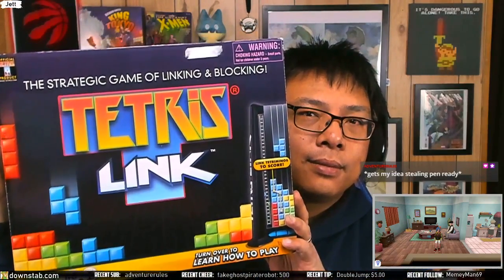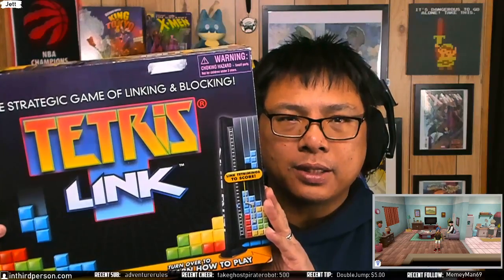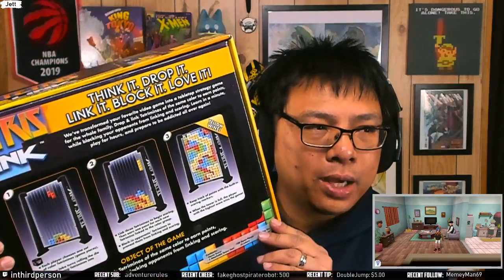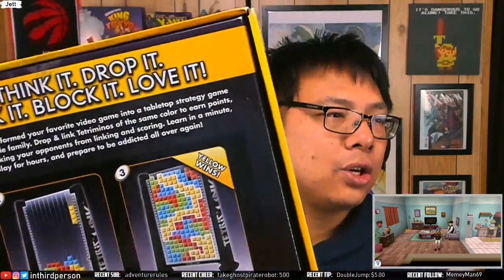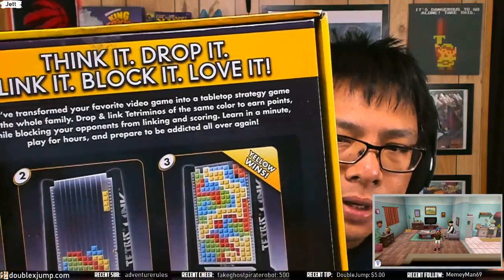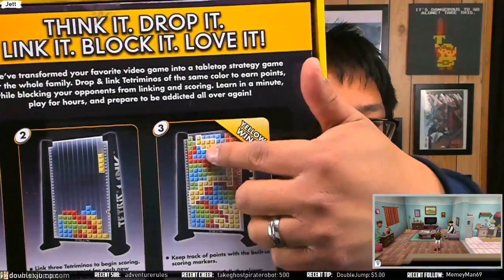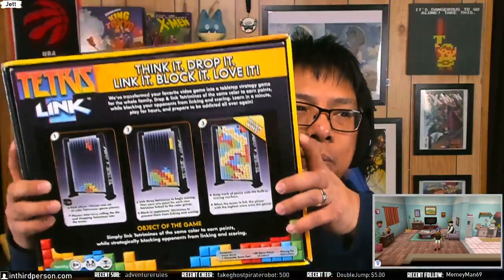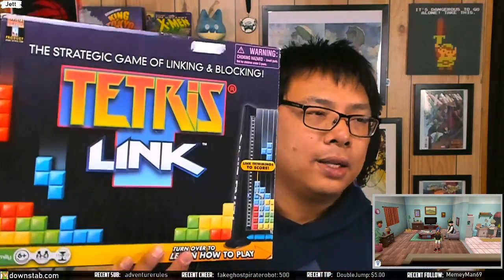Tetris Board Game!? That and More In This Board Game Show and Tell!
They made a Tetris board game? Yes! Learn more about Tetris Link! Also, stick around for my thoughts on Deep Sea Adventure, which is a great little board game in its own right!